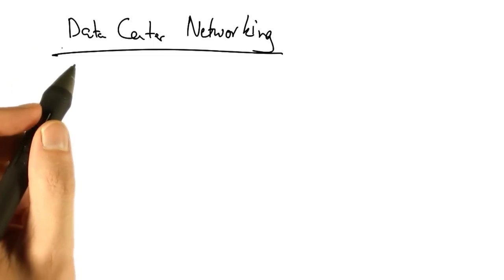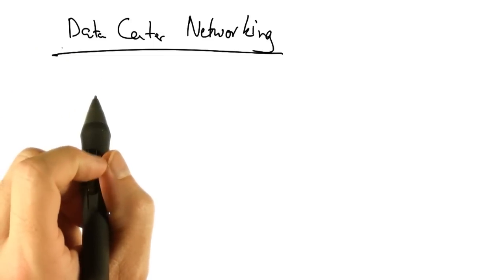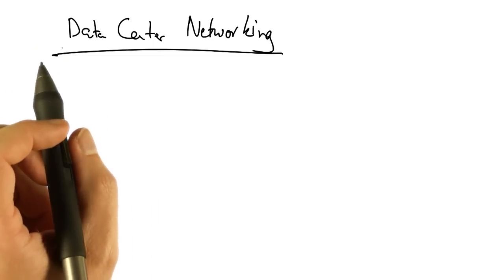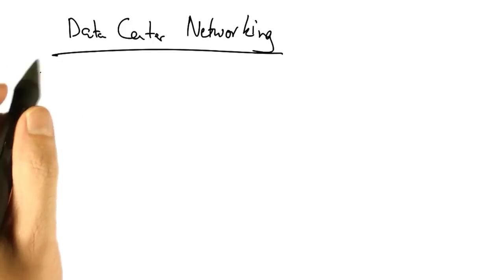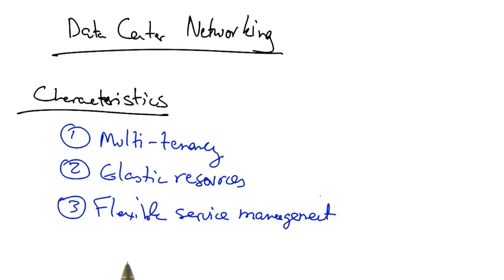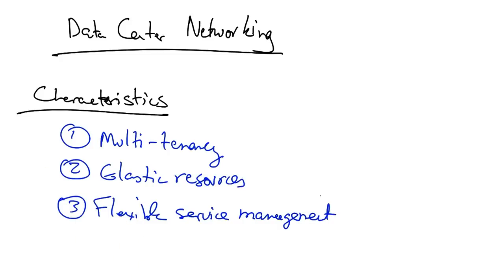Data Center Networking